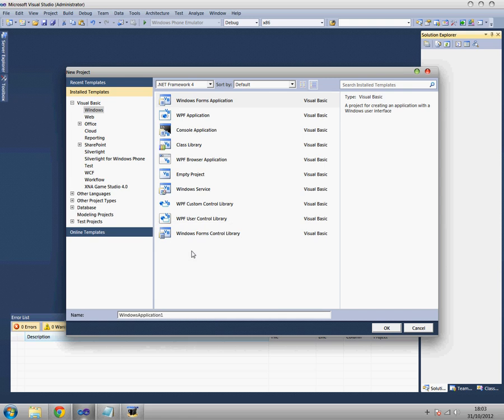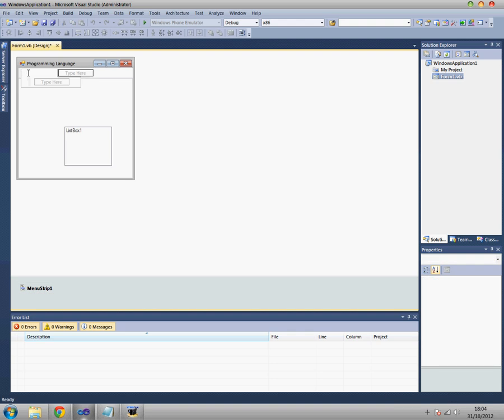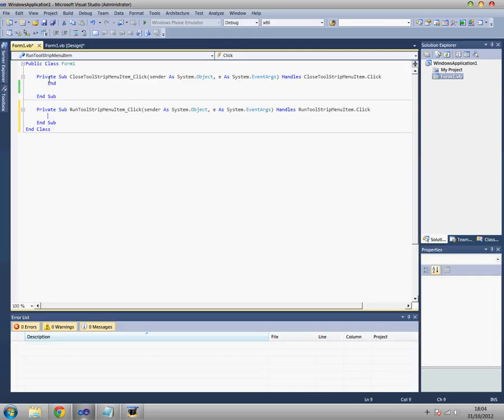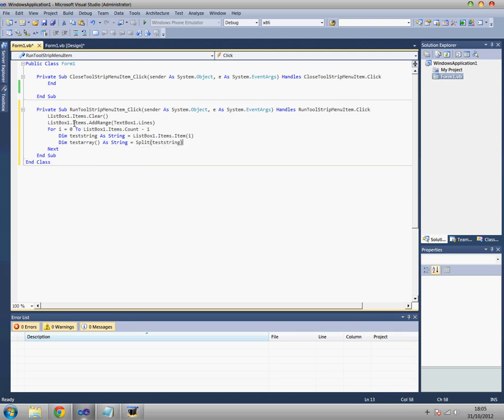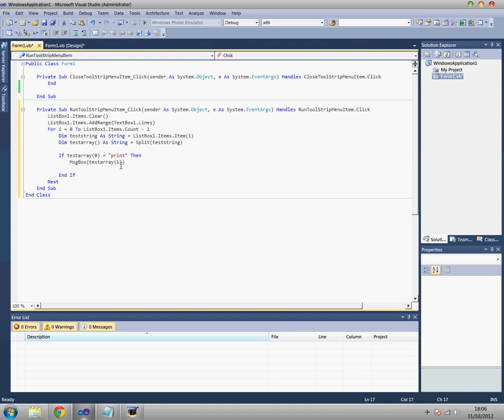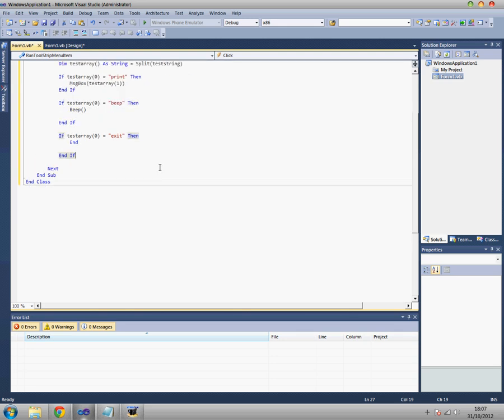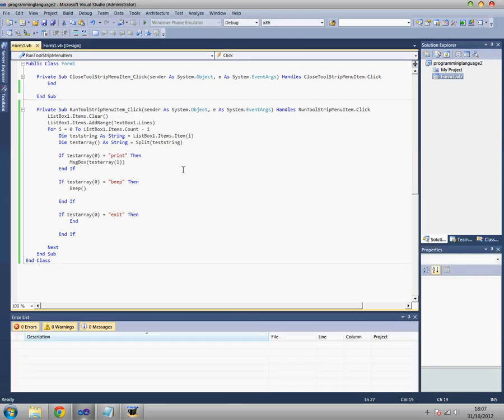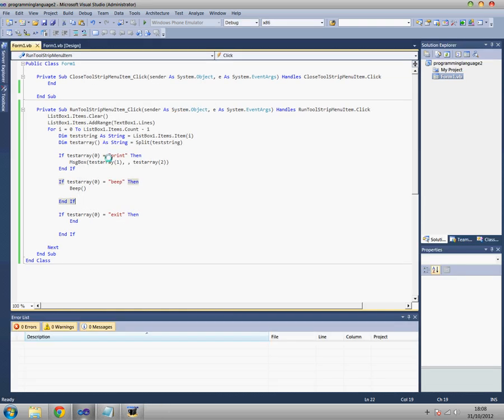Visual Basic - How to create a simple programming language.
This is my video on how to create a very simple programming/scripting language. I will be doing updates so keep an eye out.

If I get 100 likes ill think about adding in variables ;)